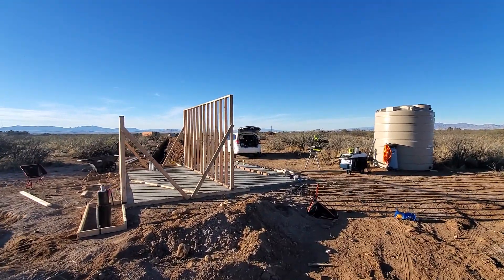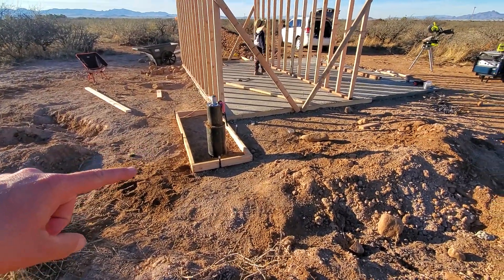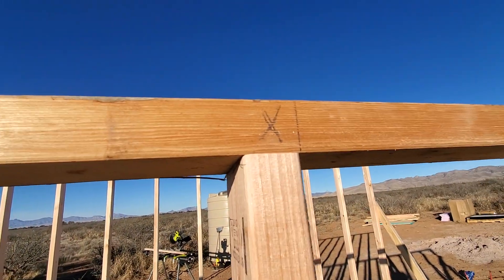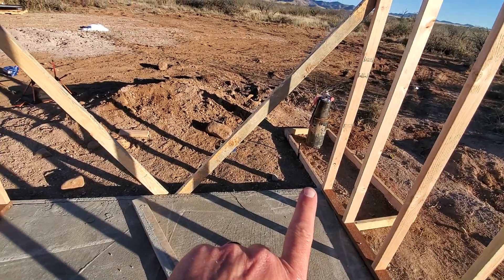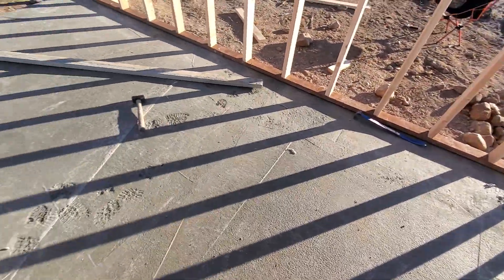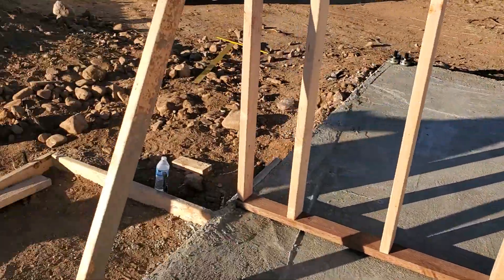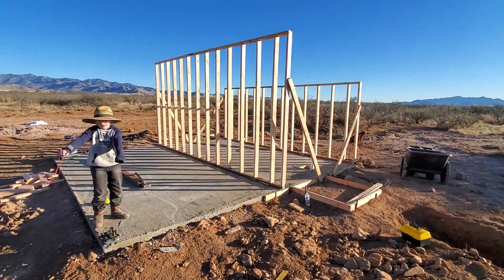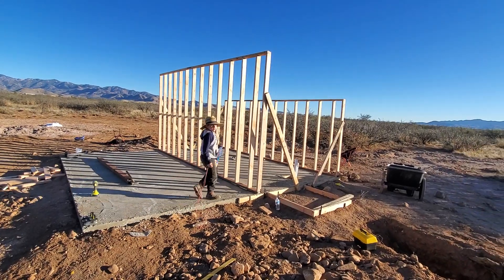Pump house day 1, Walls.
Today we worked about half the day getting these walls built.  Check out the next video on day 2.